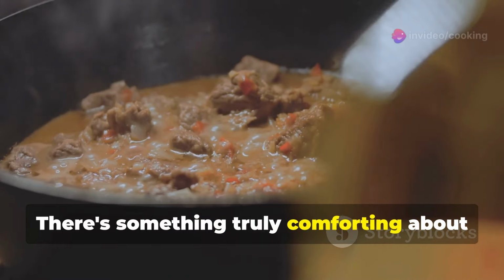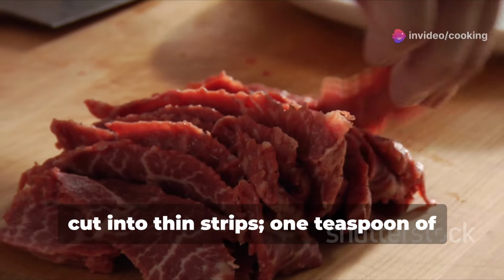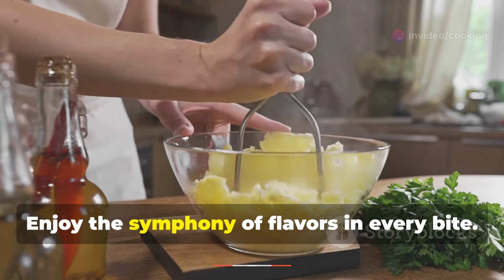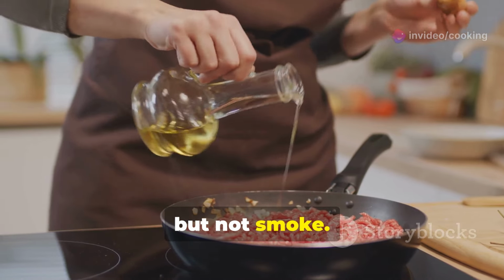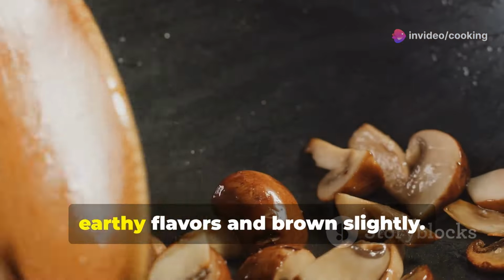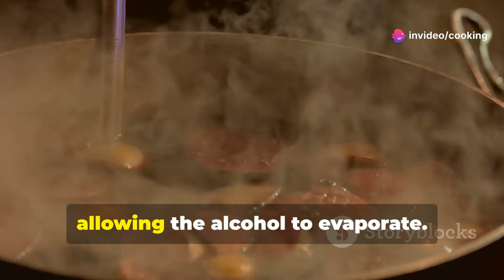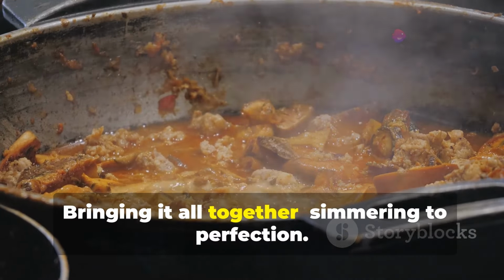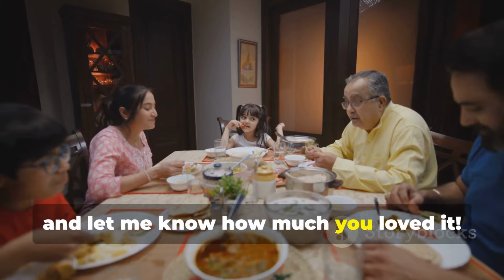Authentic Beef Stroganoff Recipe | Creamy, Rich, and Full of Flavor You’ll Love!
In this video, I’m sharing my step-by-step recipe for the ultimate authentic Beef Stroganoff! This classic dish is known for its tender beef strips, savory mushrooms, and a rich, creamy sauce that’s absolutely bursting with flavor. Whether you’re looking to impress dinner guests or whip up something special for your family, this Beef Stroganoff will be a hit every time.

I’ll guide you through the entire process, from selecting the perfect cut of beef to achieving that perfectly creamy sauce consistency. We’ll go over key techniques like properly searing the beef to lock in the juices and blending ingredients to create a balanced, full-bodied sauce. The best part? It’s a straightforward recipe that anyone can master, even if you’re not a pro in the kitchen!

We’ll also cover some helpful tips and variations so you can customize this dish to your liking, whether you prefer serving it over pasta, rice, or traditional egg noodles. You’ll learn how to add depth of flavor with a few simple ingredients and transform your Beef Stroganoff into a dish that’s restaurant-quality without leaving home.

OUTLINE:
00:00 Beef Stroganoff
00:30 A Symphony of Flavors
01:48 Tenderizing and Browning the Beef
03:14 Sautéed Mushrooms and Onions
03:39 Crafting the Perfect Stroganoff Sauce
05:20 Simmering to Perfection
05:43 A Culinary Delight

If you enjoyed this recipe, don’t forget to hit the like button, subscribe to my channel, and click the bell icon so you don’t miss out on more delicious recipes like this one! Happy cooking!